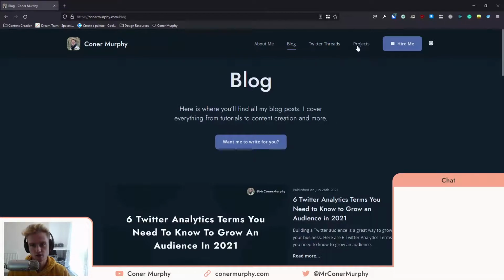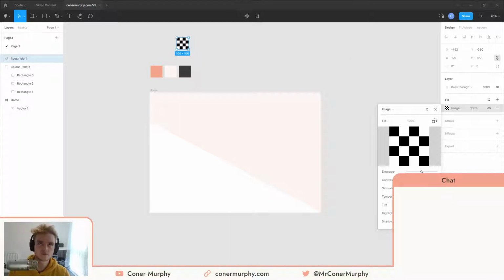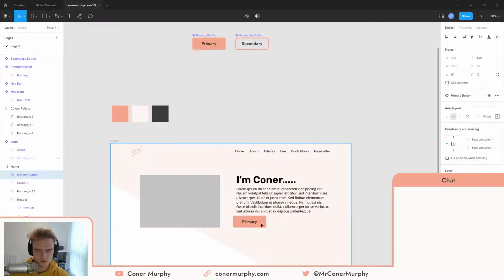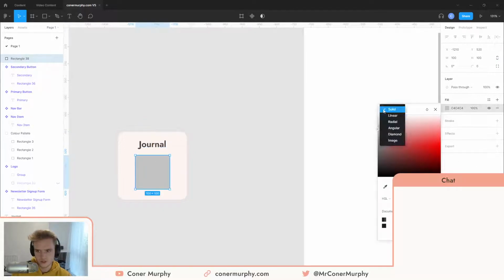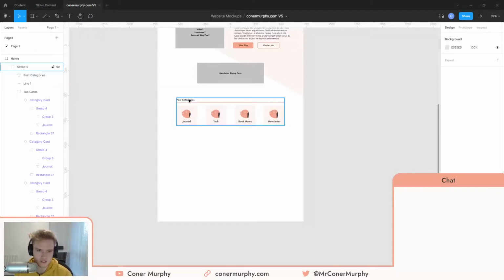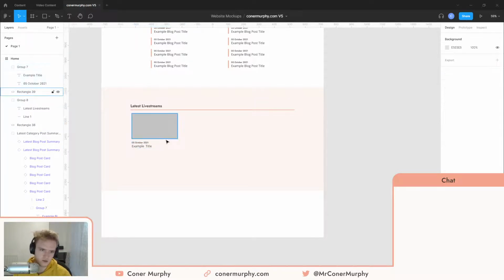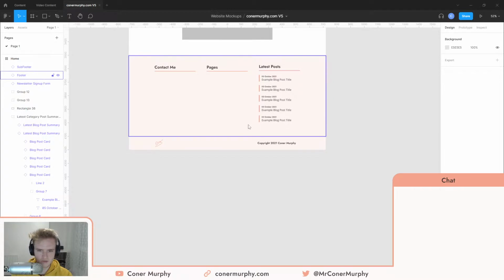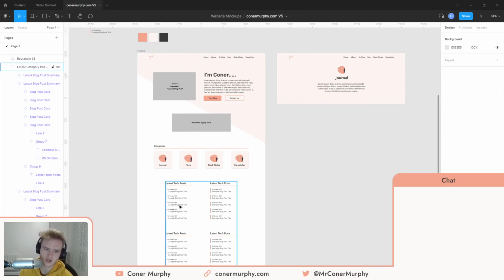Designing - Building a Custom Ghost Theme #1 - Code Club #5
In this livestream we will be starting a new project of Building a Custom Ghost theme. In this episode, we will be laying the foundations of the design by designing our home page.